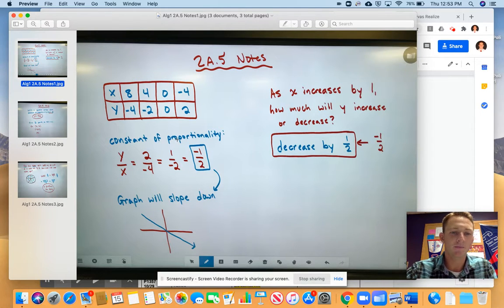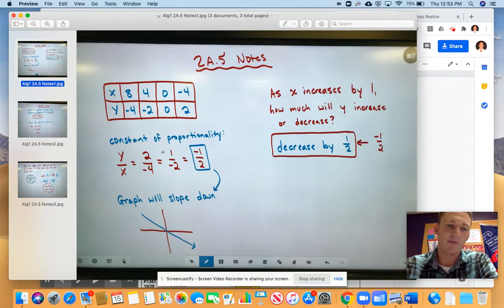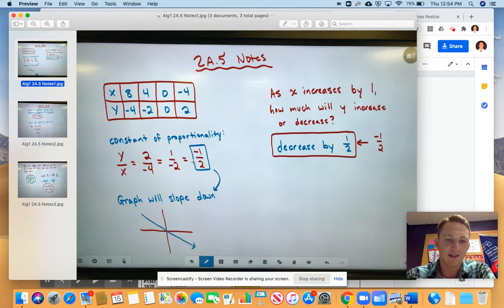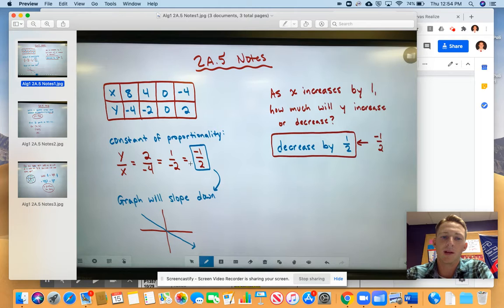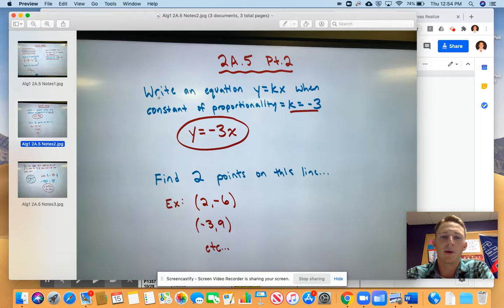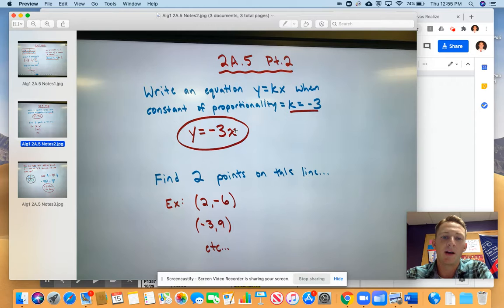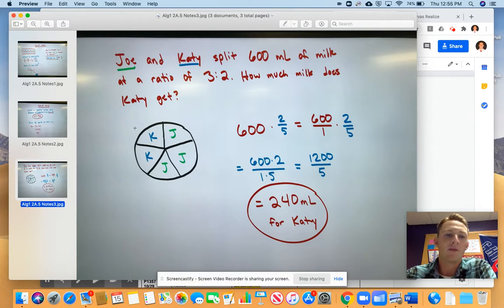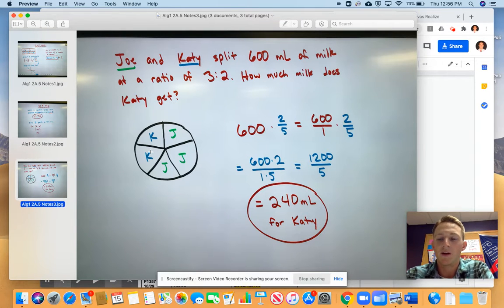Alg1 2A.5 Notes Video